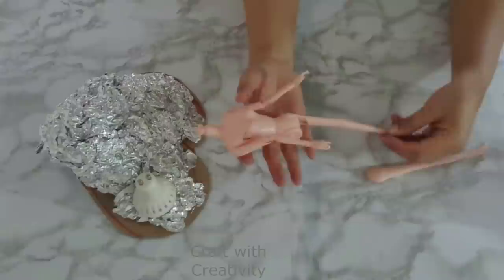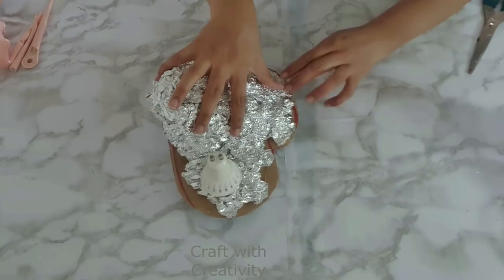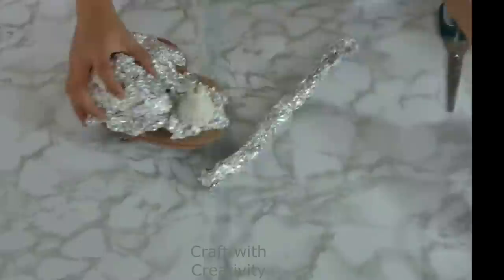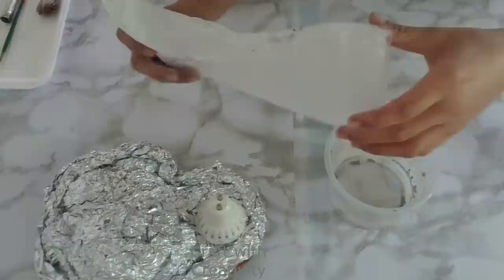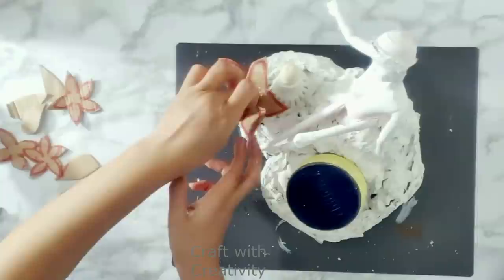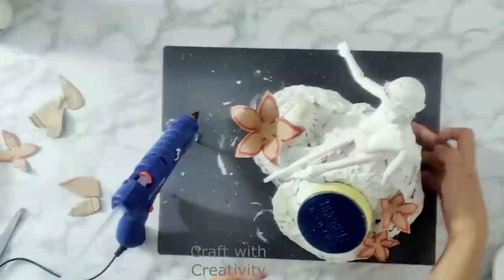bestoutofwastecrafts DIY Vintage Type Telephone Out Of Waste Materials|| How To Make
Materials i used are:

cardboard pieces,
 Extra barbie doll
foil
white glue
hot glue
ceramic powder/plaster of paris/cement
air dry clay
damaged bulb and other stuff  for the receiver